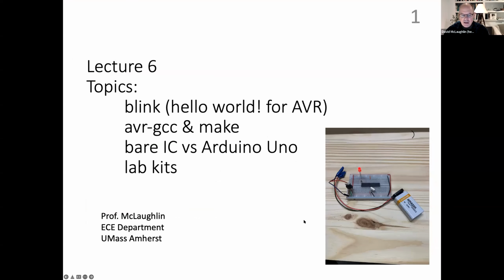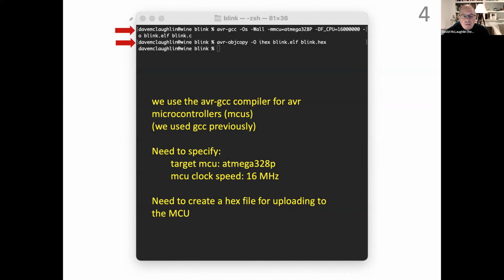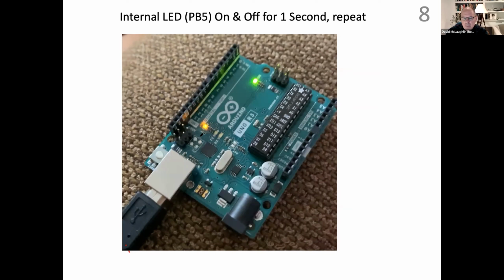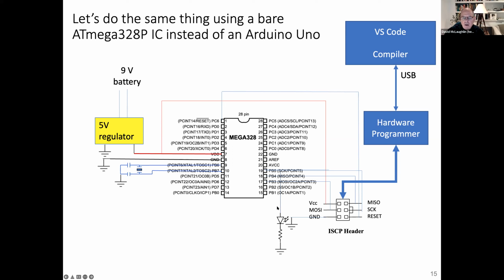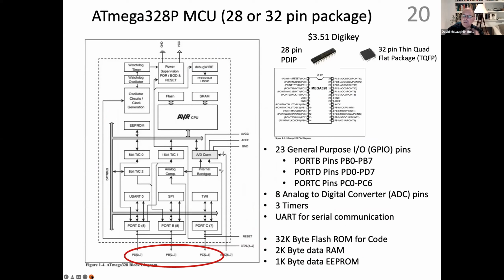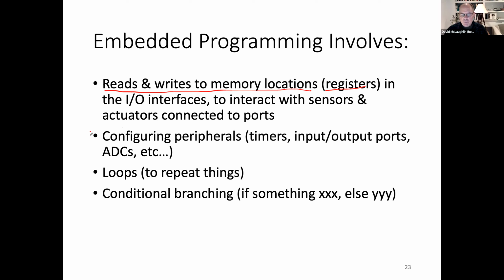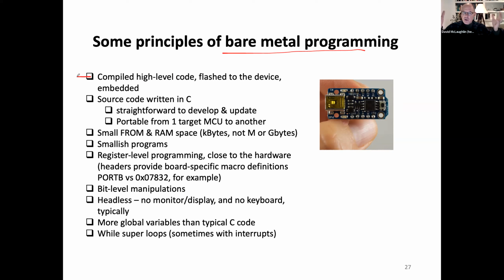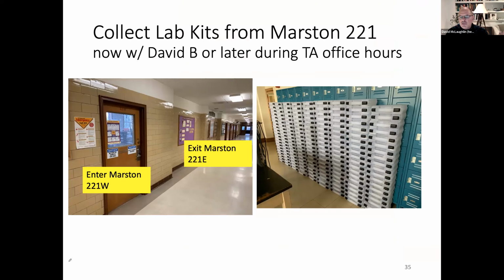L6 ATmega328P Programming